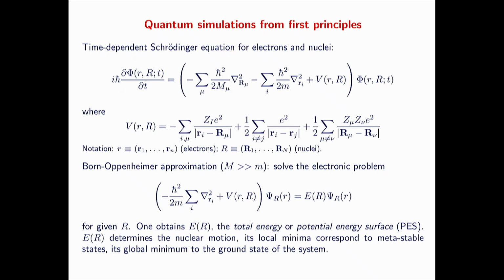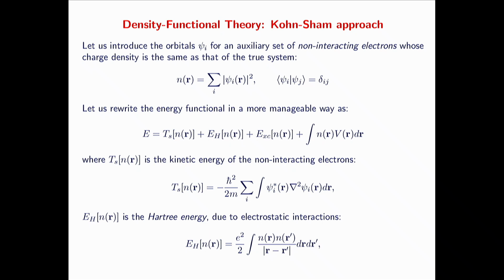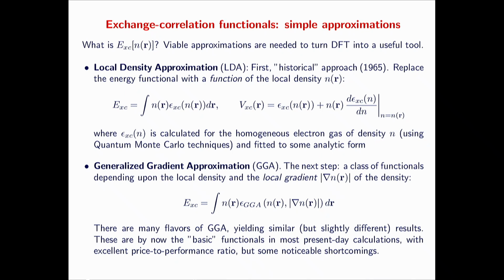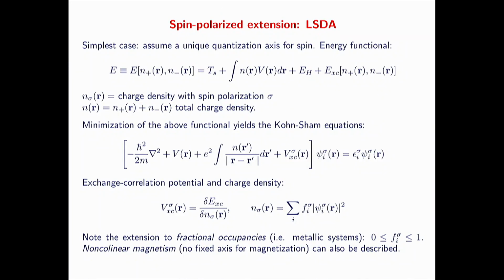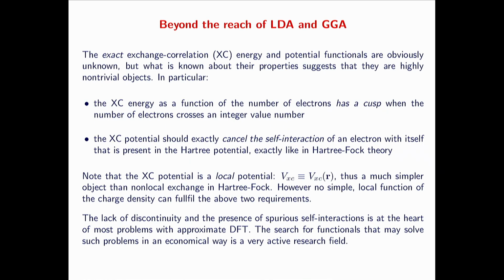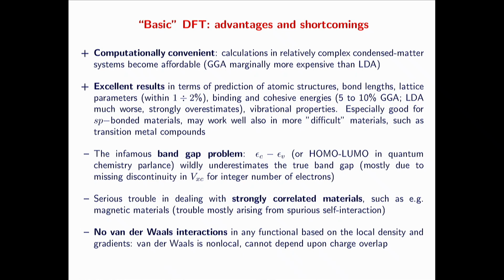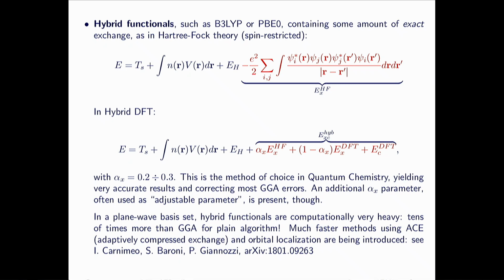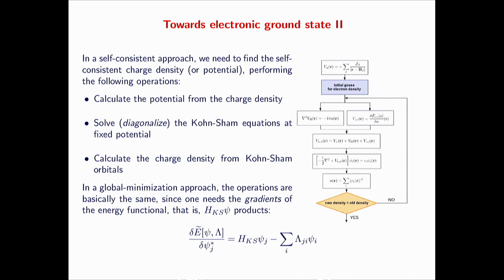Introduction to density functional theory (DFT)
Speaker: Giannozzi, Paolo (University of Udine)
School on Electron-Phonon Physics from First Principles | (smr 3191)
2018_03_19-09_00-smr3191